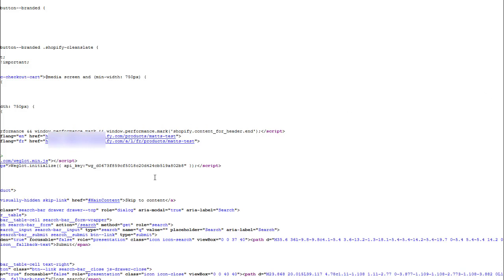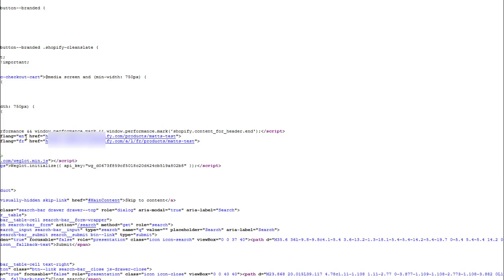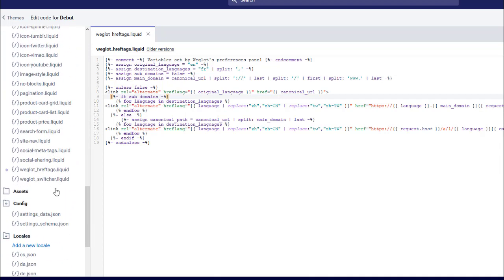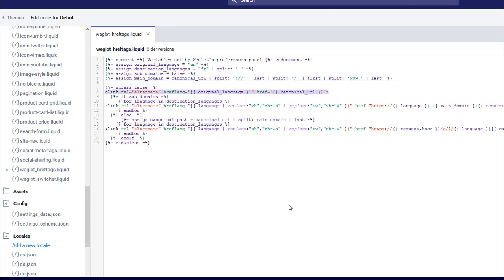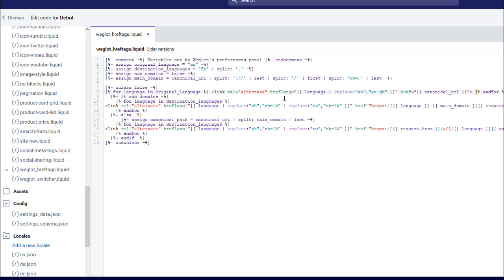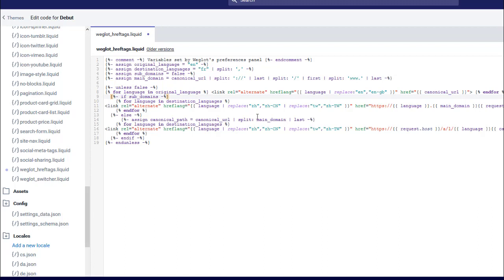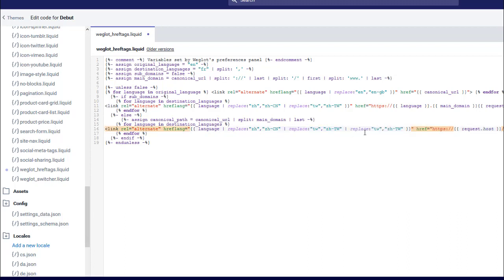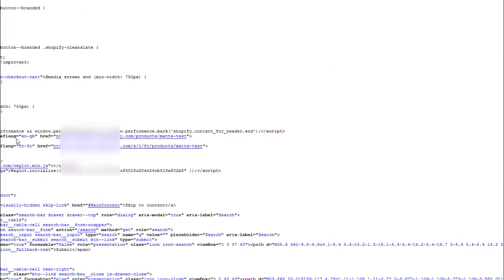WEGLOT Shopify - Make HREFLANG Tags Country Specific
Full guide If you're using WEGLOT for HREFLANG tags on Shopify, then you may have noticed that they don't allow you to target specific countries with the same languages.

This video (and associated blog post) shows you how to set country locations to your languages, allowing you to have the same language, targeting different countries, on different stores.

If you need help with your eCommerce SEO, then visit my consulting